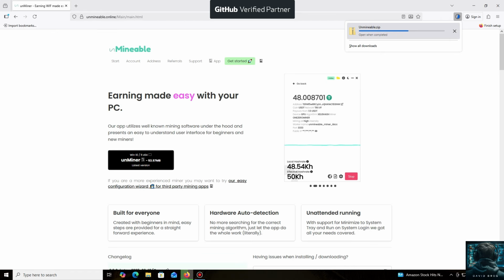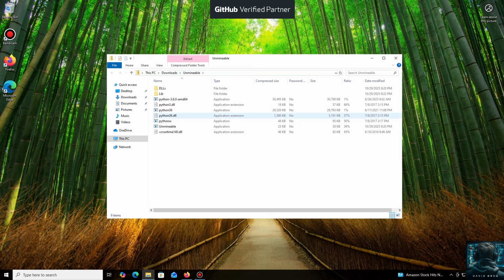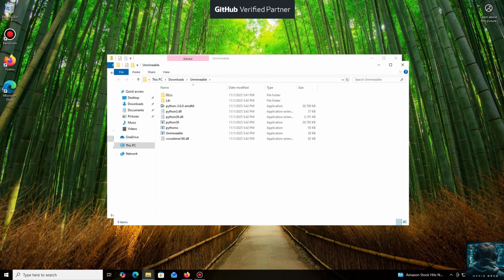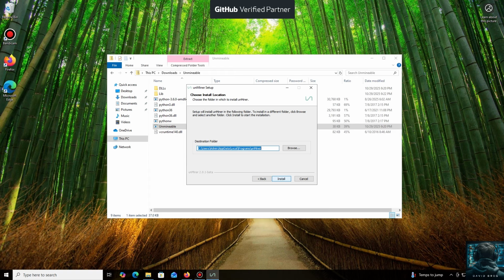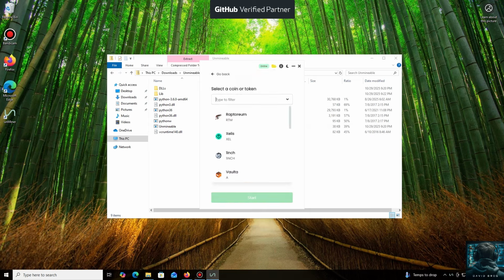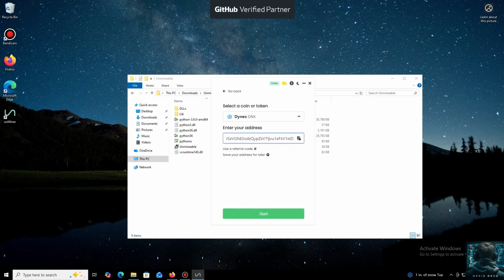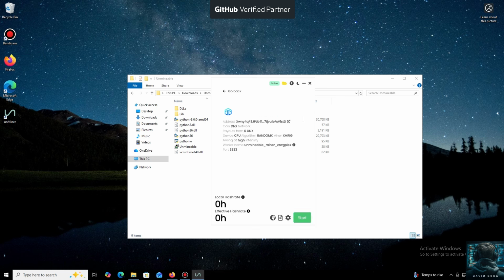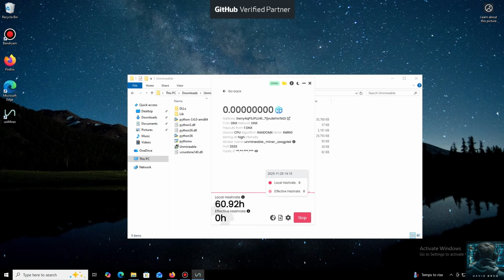How to Mine Dynex (DNX) with Unmineable | Step-by-Step Guide 2025 | Dynex Mining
🚀 Want to get involved with Dynex, the innovative neuromorphic computing platform, but find direct mining daunting? This tutorial is your ultimate guide to using Unmineable to start earning Dynex (DNX) coins with ease!

I'll walk you through the entire process of setting up Unmineable to mine for Dynex. Whether you're a beginner or looking to add DNX to your portfolio, this step-by-step guide is for you.

In this video, you'll learn:
✅ What is Dynex (DNX) and why it's a unique project
✅ How Unmineable works to simplify the mining process
✅ Step-by-step download and setup of the Unmineable miner
✅ The exact configuration for mining Dynex (DNX)
✅ How to get your Dynex wallet address (Essential Step!)
✅ Launching the miner and tracking your DNX earnings
✅ Tips to optimize your setup for better efficiency

⏱️ **TIMESTAMPS / CHAPTERS:**
00:00- Intro: The Secret to Mining Dynex Coin on a PC (What do we need?)
00:45- Installation
02:00- I'm showing what a huge number of cryptocurrencies it supports
02:15- Add the address DNX Coin from your wallet to which the mined cryptocurrency will be sent.
02:40- We launch it and see that the process has started, the hash rate is displayed, which means everything is working.

• Get a Dynex Wallet: Exodus, XWALLET

💬 **Let's Talk Dynex!**
What do you think about neuromorphic computing's role in crypto? Are you mining Dynex for the tech or the investment?